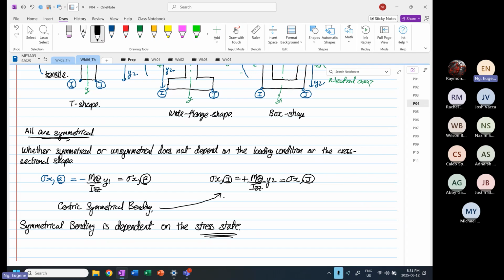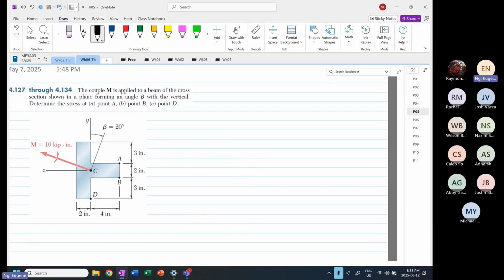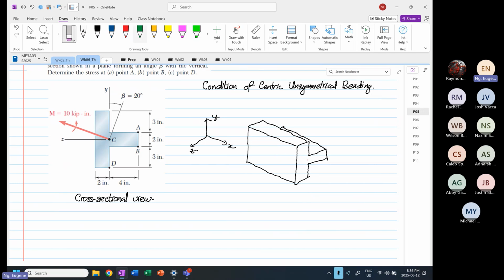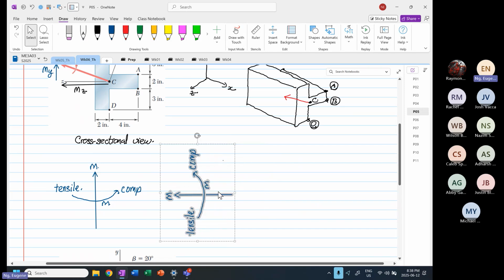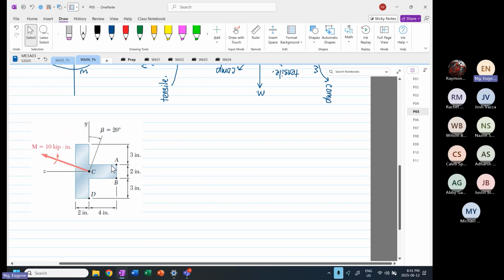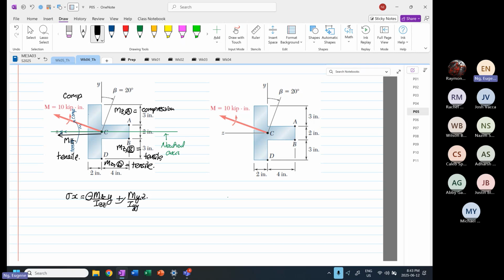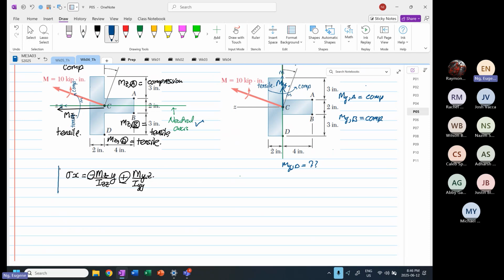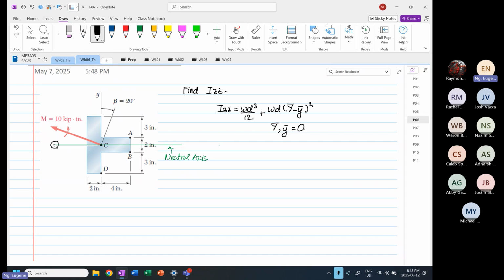Wk06 Thu P07: Mohr Circle and Normal Stresses Induced by Centric and Eccentric Bending Moment